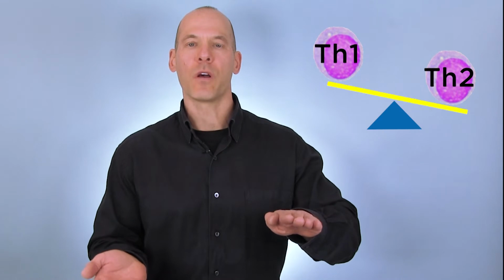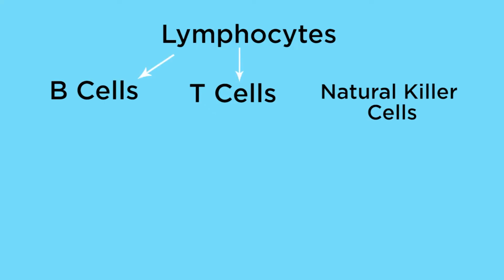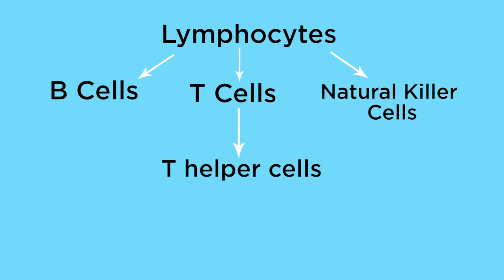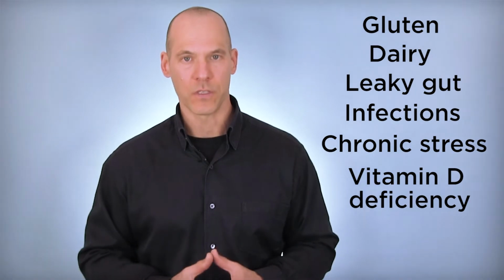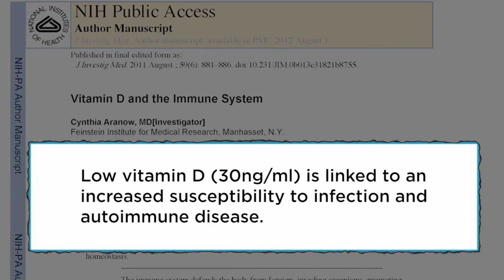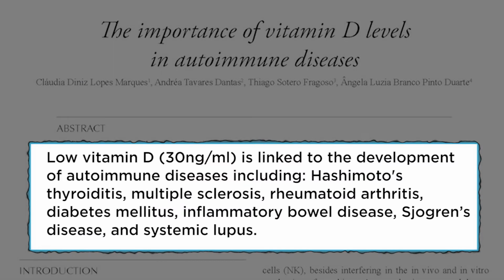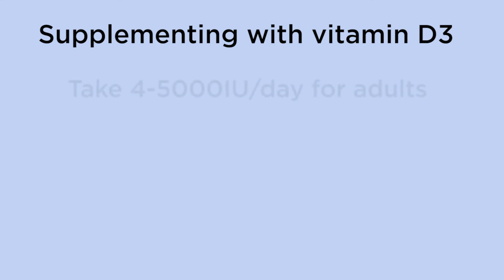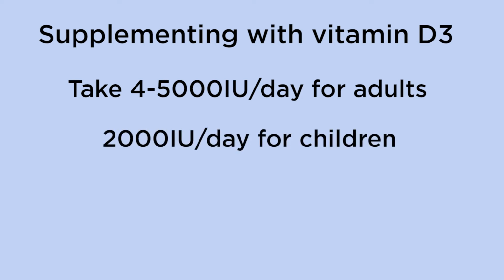Reverse Your Autoimmune Disease with Vitamin D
PLEASE READ: I always enjoy and appreciate the opportunity to provide you with research, tips and tools to rebuild your health.

Whenever I have the opportunity to provide you with information like this, it always leads to a significant number of questions . . . and I appreciate your comments and your questions.

However, I cannot professionally address those clinical questions for 2 reasons:
• From my extensive clinical experience I know that personal medical questions cannot be addressed out of context. Medical/health issues are complex; simple, one-off answers can be misleading or wrong in the context of your personal situation.
• Currently, I don't have the means or capacity to address the volume of calls or questions we get. We hope you understand.

If you are really looking to commit to resolving or improving your autoimmune issue and you want a guide, a quarterback to help your rebuild, please contact my office and my staff with gather some info from you and set up a consultation.

Autoimmune diseases are complex alterations in immune function.

When the specific arms of the immune system become UN-tethered, you can develop an autoimmune disease.

The major causes of autoimmune disease include: gluten, dairy, leaky gut and increased gut permeability, bacterial overgrowth in the gut, surges of estrogen, insulin, chronic stress and elevated levels of cortisol, and a deficiency of vitamin D.

To rebuild from an autoimmune disease, you MUST eliminate all foods with gluten and animal milk-based foods.

Get your vitamin D levels checked. If you hover around 30ng/ml . . . it's important to get your levels much higher.

Why Dr Z TV?
I rebuilt myself from a life-threatening disease—non-Hodgkin's lymphoma. From the best research, I developed a plan; a protocol that helped take me from surviving to victory and back to excellent health.
It was clear from what I see my patients go through when trying to navigate their unresolved health issues that I needed to get my rebuild protocol to those with a life-depleting health issue, or life-threatening disease. What I did for myself, is now available to you.

To rebuild from your autoimmune disease, get a copy of my new book Rebuild.

I promise you, it's the most comprehensive guide on rebuilding yourself from disease or other unresolved chronic health issues.

Here is a link to research-based nutraceuticals (supplements) including vitamin D3.

Darien Center for Functional Medicine

Any individual wishing to apply the information in this video for the purposes of improving their own health should not do so without first reviewing the scientific references cited and consulting with a qualified health practitioner. All patients need to be treated in an individual manner by their personal health advisors.

The decision to utilize any information in this video is ultimately at the sole discretion of the viewer, who assumes full responsibility for any and all consequences arising from such a decision. The presenter shall remain free of any fault, liability or responsibility for any loss or harm, whether real or perceived, resulting from use of information in this video.